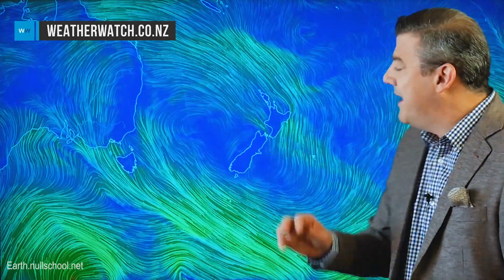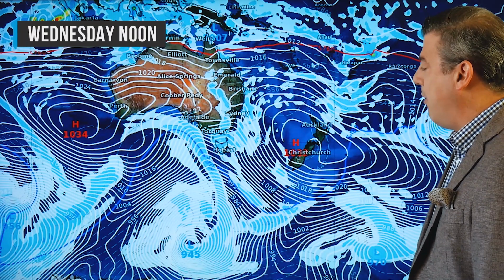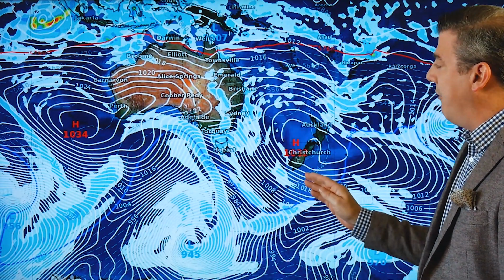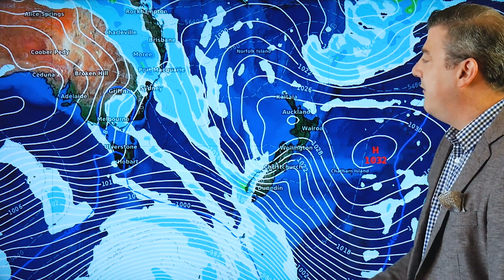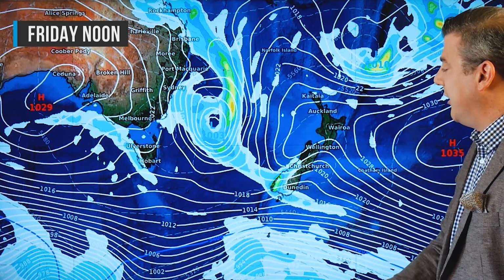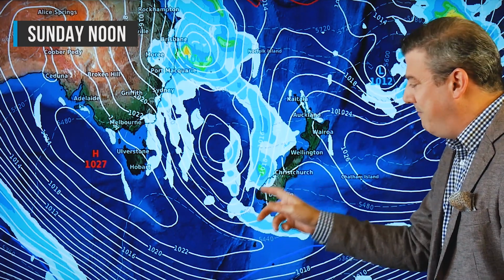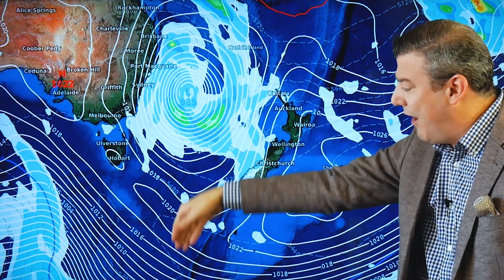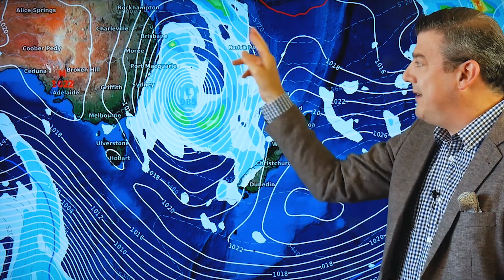Two big highs and one large Tasman Sea low (19/05/20)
NZ is covered in high pressure today and will have plenty of high pressure lingering around the North Island in the days ahead.

However sub-tropical winds and a storm in the Southern Ocean will combine to bring windier, warmer, weather to the South Island.

A low (or lows) will form in the Tasman Sea from this weekend and into next week - but NZ is somewhat protected by high pressure from a direct hit at this stage.